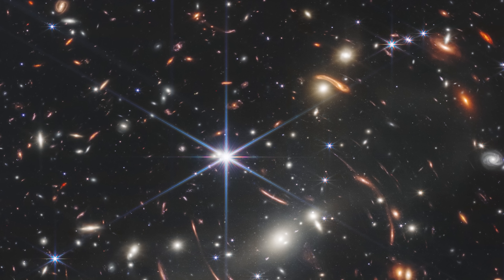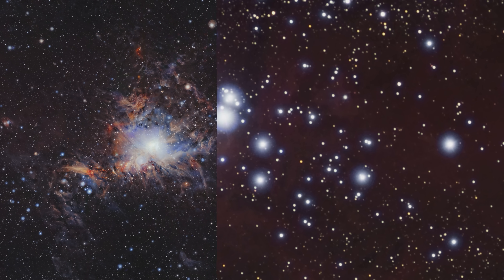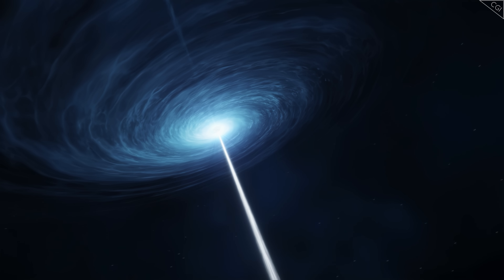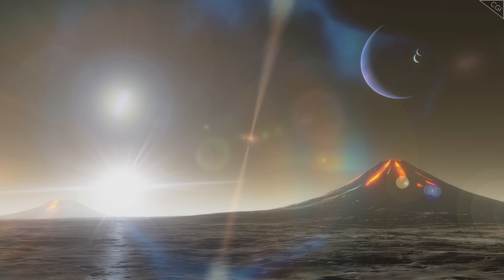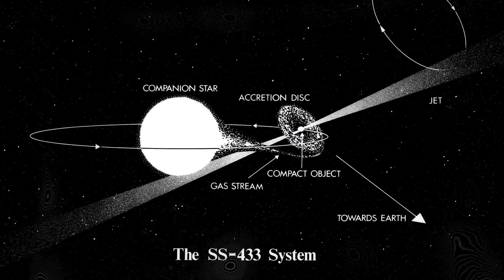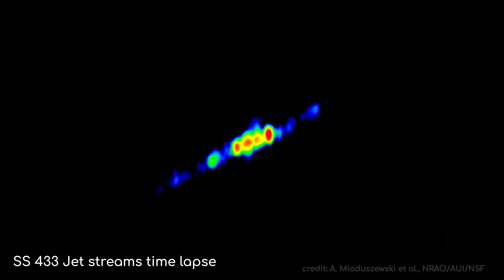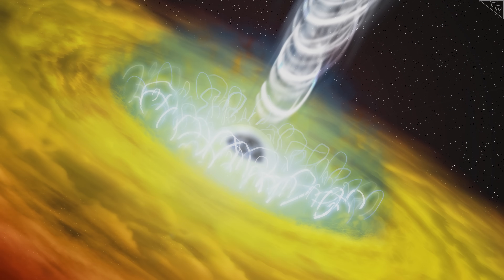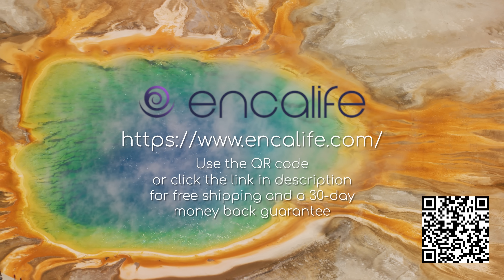Quasar Spotted in the Milky Way!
Radio Astronomers discovered hundreds of Quasars hiding in our galaxy. Use our link to get your hands on this floating Moon lamp

References:

H.E.S.S. Collaboration • F. Aharonian (Dublin Inst. and Air Force Cambridge Research Lab and Heidelberg, Max Planck Inst.) et al.

L O'C Drury 1983 Rep. Prog. Phys. 46 973

Credits:
Writer: David Shlivko
Editor: Pavel Allsi
Narrator: Alex McColgan